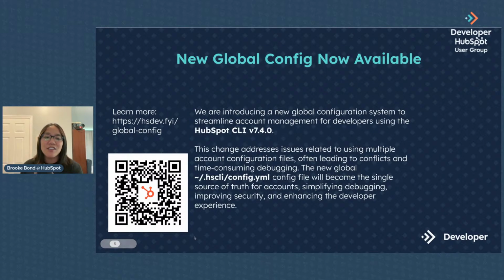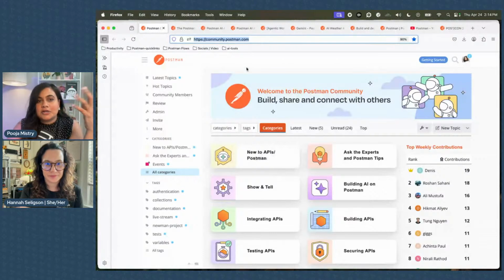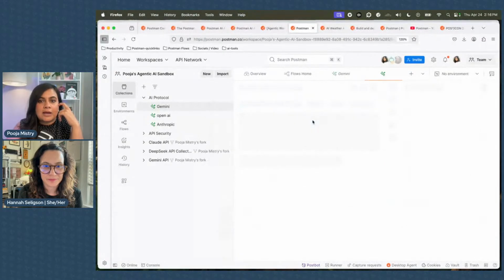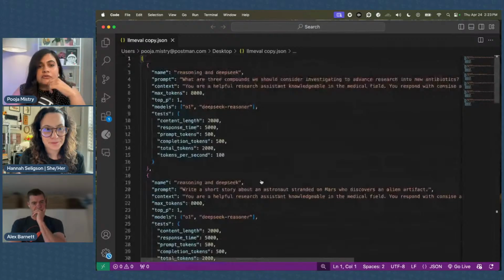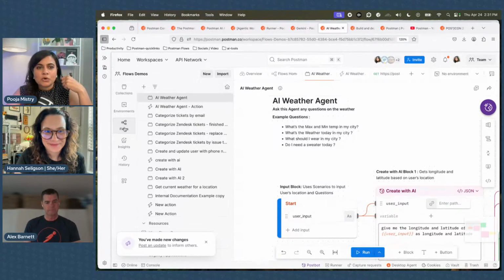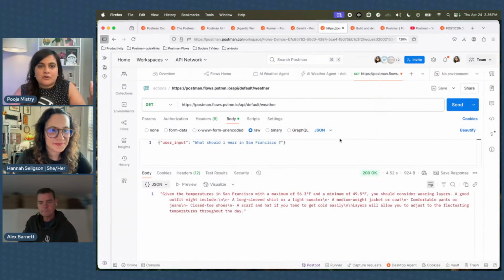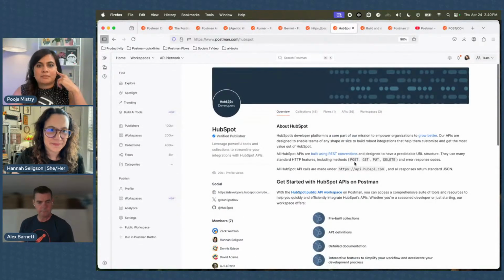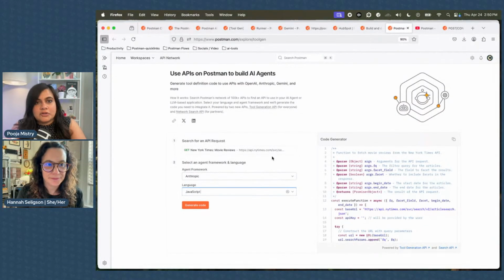The Elephant in the IDE: How AI is Changing Web Dev featuring Postman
Building on our first session in this AI and Dev series with Replit, we're excited to welcome Postman to discuss their AI initiative: AI Agent Builder.

Postman's AI Agent Builder empowers developers to create custom AI agents within the Postman environment, specifically tailored for API interactions. This feature allows users to define an agent's behavior and knowledge base, enabling it to intelligently assist with API-related tasks. These agents can automate complex workflows, generate code snippets, provide context-aware documentation, and troubleshoot API issues, all through natural language interactions. Essentially, the AI Agent Builder transforms Postman into a more interactive and intelligent platform, enabling developers to leverage AI for personalized and efficient API management.

Alex Barnett, Head of Developer Relations at Postman and Pooja Mistry Developer Advocate at Postman will be leading this conversation with demos, Postman's AI philosophy and, of course, taking your questions.